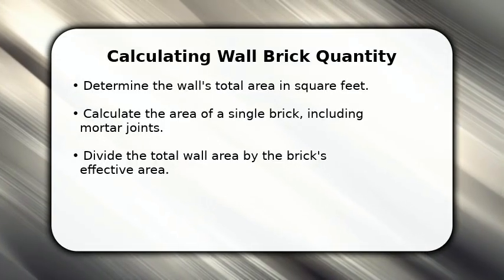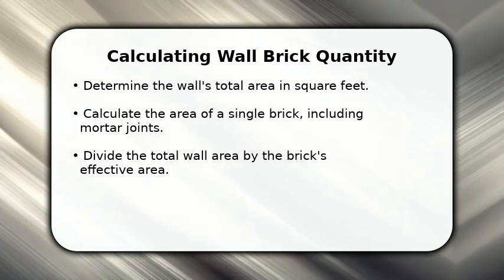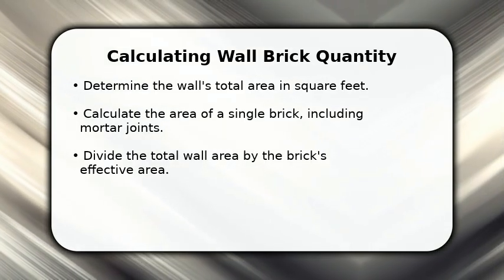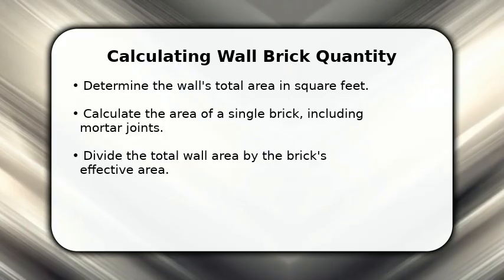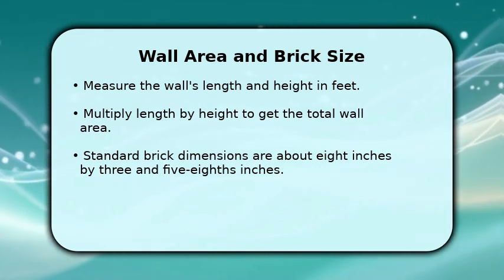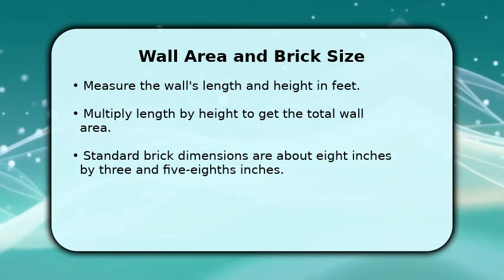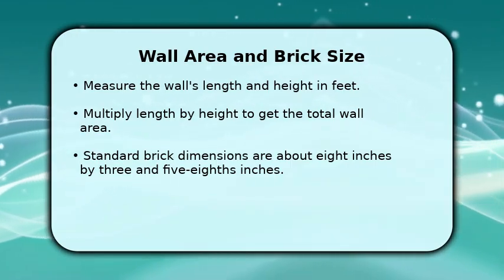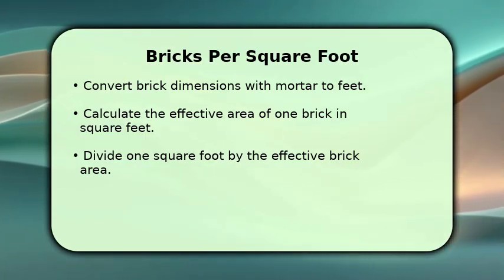How to Calculate Brick Quantity in Wall in Feet (2025)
▸ (x) Learn how to calculate the exact amount of bricks needed for a wall in feet. This video covers the formula and steps to ensure you have enough bricks without wasting any. Perfect for DIY projects or construction work.

calculate brick quantity, brick calculation formula, wall construction, bricks per linear foot, how to calculate bricks needed, DIY brick wall, construction math, brick quantity calculator, wall building tips